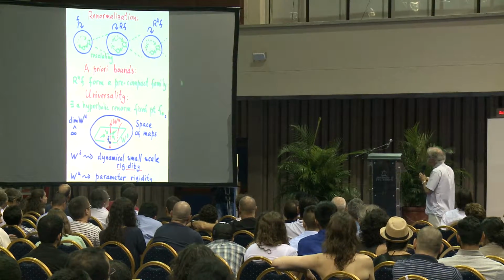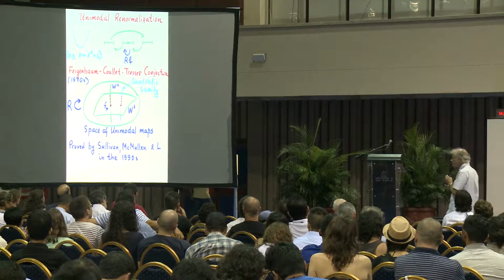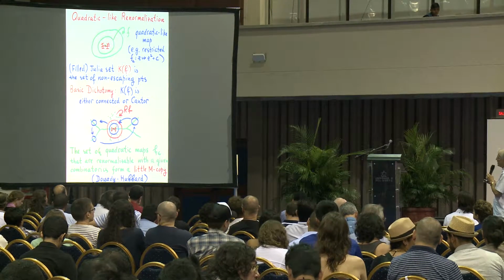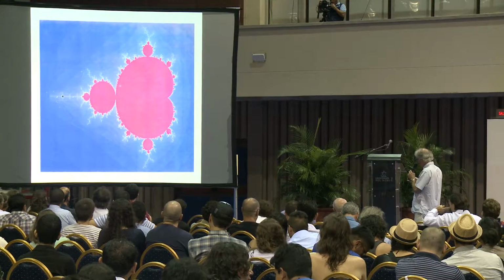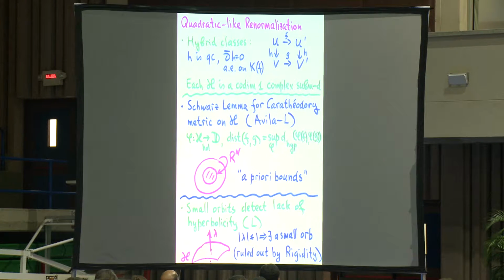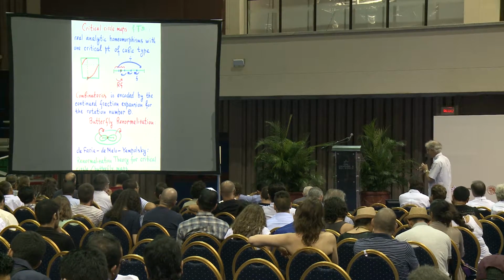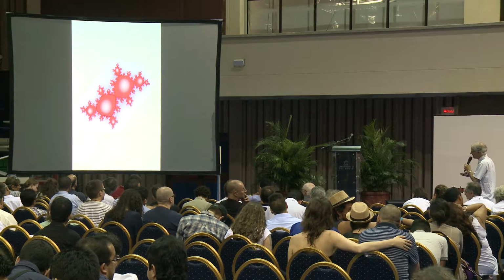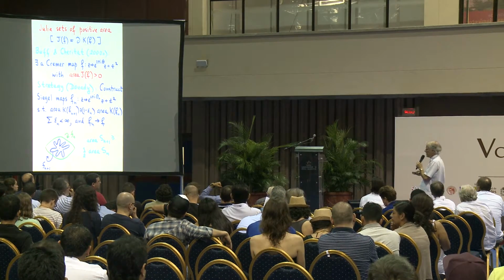Mikhail lyubich en el Congreso de Matemáticas